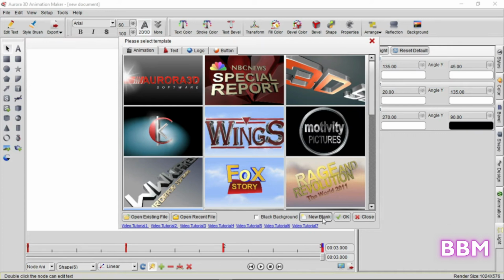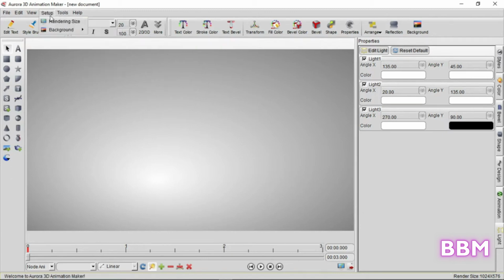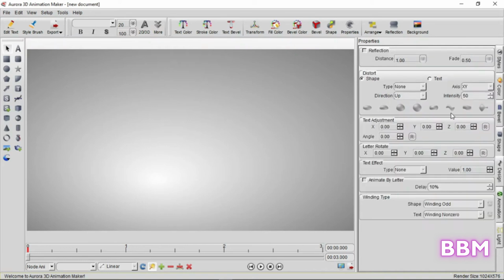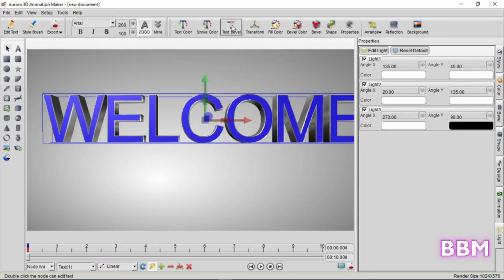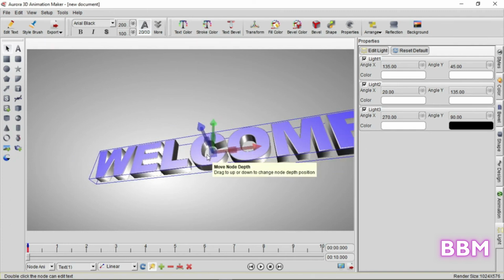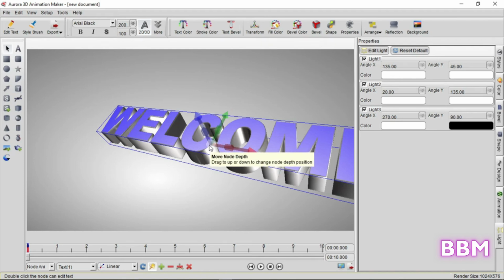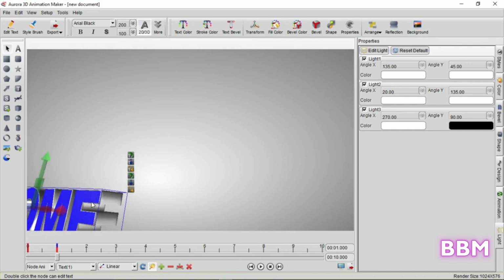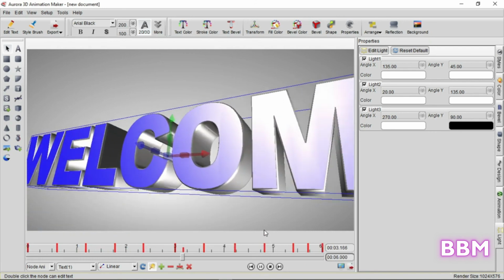Easy 3D Animation with Aurora 3D Animation Maker | Full Step-by-Step Guide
Learn how to use Aurora 3D Animation Maker and create stunning 3D text and animations easily!
In this tutorial, we cover all essential features including the interface, tools, rendering setup, text creation, bevel, lighting, and how to animate objects using the timeline.

Perfect for beginners who want to create 3D logos, intros, title animation, lower thirds, or any 3D text effect quickly without complicated software.

What you will learn in this video:
– Introduction to Aurora 3D Animation Maker Interface
– Rendering Size & Background Settings
– Tools for Creating 2D and 3D Objects
– Editing Object Properties (Style, Color, Bevel, Lighting)
– Understanding the X, Y, Z Axes
– How to Animate Objects with the Timeline
– Creating and Editing 3D Text
– Scaling, Rotation, and Keyframe Animation
– Tips to speed up your 3D workflow
cara mudah membuat intro untuk youtube channel atau animasi lainnya dengan stye 3 dimensi adalah dengan aurora 3d animation maker. coba deh.. gampang banget.
Enjoy your 3D animation journey!